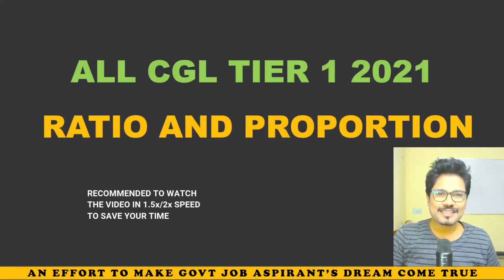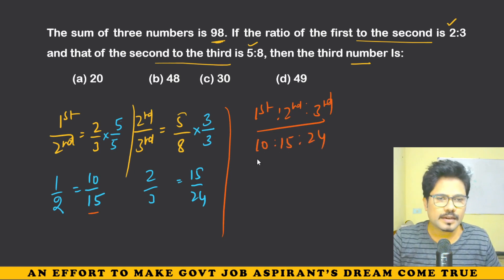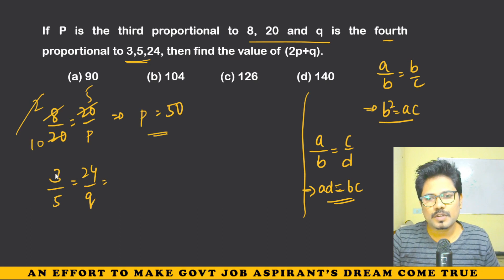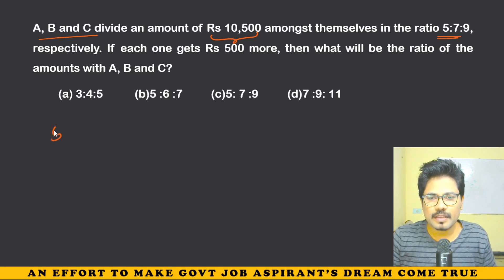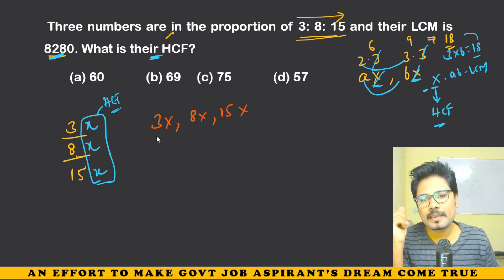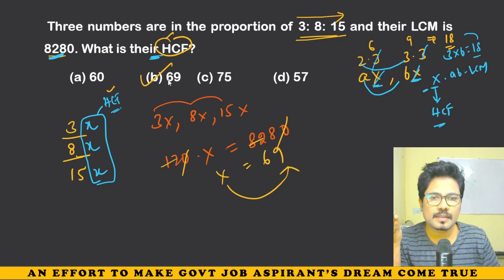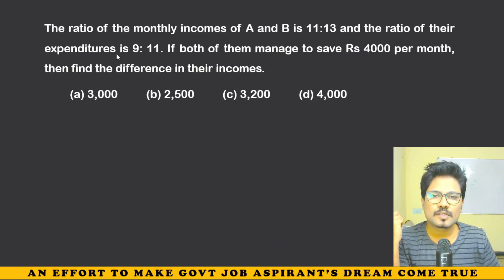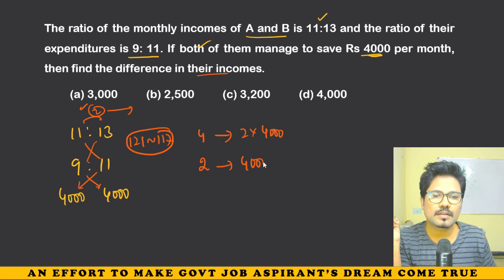SSC CGL 2021-TIER 1లో అడిగిన కంప్లీట్ RATIO AND PROPORTION QUES SOLVED || IN TELUGU || BY ADITYA